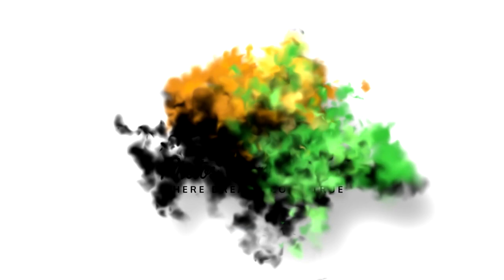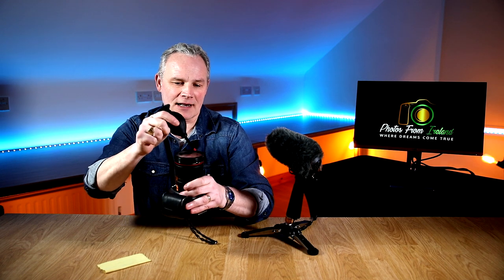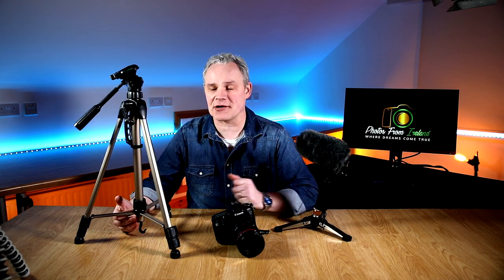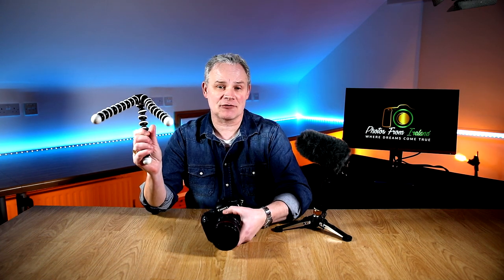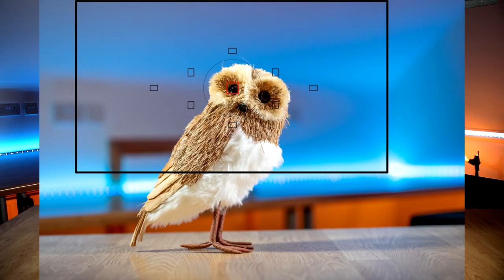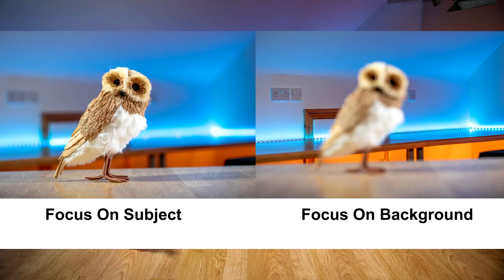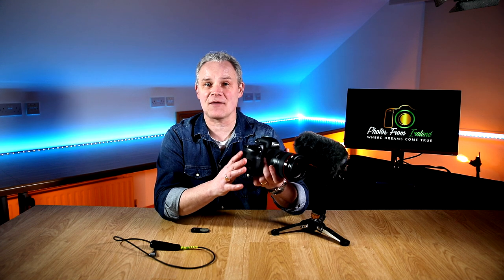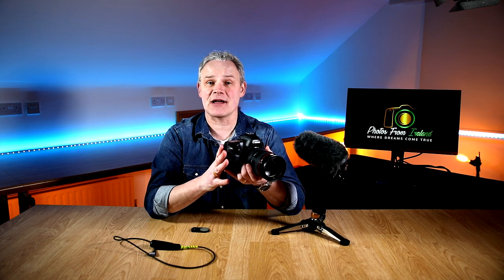6 Tips to get sharper images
DO YOU STRUGGLE TRYING TO GET SHARP PHOTOS IN YOUR PHOTOGRAPHY?

I will show you how to get sharp photos, I will be creating photography tips for photography beginners each week. I will show you my photography tricks, and this week I show you how to take sharp photos, ideal for portrait photography or landscape photography. Great tips on how to take better pictures! Keep watching to the end I have extra FREE BONUS tips for you!

Let me know what you would like to learn and I will create a video on this subject.

Chapters
0:00   Intro
0:37   Tip Number 1 - Don't Leave Fingerprints Behind
2:26   Tip Number 2 - Use A Tripod
4:16   Tip Number 3 - Use Auto Focus
4:44   Tip Number 4 - Focus Points
5:46   Tip Number 5 - Switch Camera Stabilization On
6:36   Tip Number 6 - Switch Camera Stabilization Off
7:00   Bonus Tip Number One
8:24   Bonus Tip Number Two

Let me know in the comments section below what you would love to learn or what your struggling with right now in your photography and I will create a video here to help you. Feel free even just to say Hello :) or let me know where your from, I love to know where my photography friends are based, I'm from Co. Donegal, Ireland! I will teach you how to get out of auto mode and shoot in full manual mode in easy to learn steps!

I really want to make this the best channel for learning digital photography so please if you don't mind and I would really appreciate it, give my video a like and a share and subscribe to my my channel. Click on the bell notification icon to be notified when I post new videos!